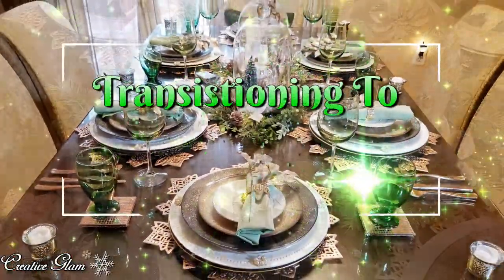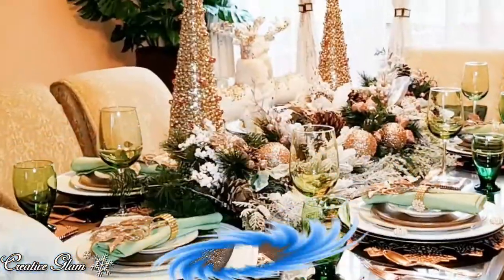Transitioning To Winter Decor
Hi Guys! 💖 Today I will share my after christmas Transitioning To Winter Decor.  I hope you enjoy. I love What I Do and I Do What I Love. 💖

❤ Lighting Kit